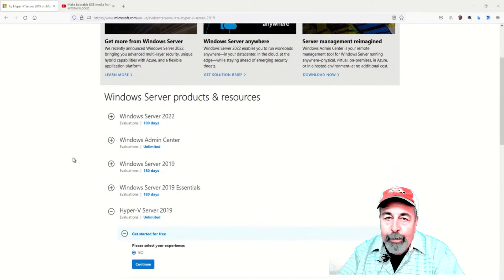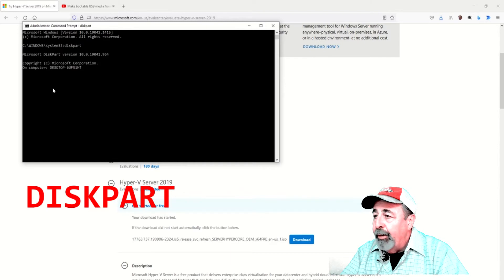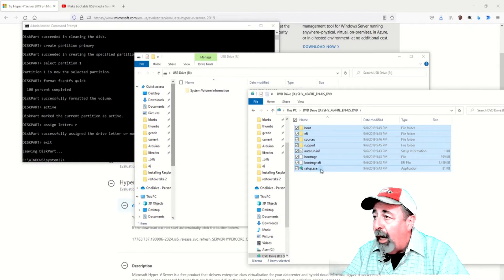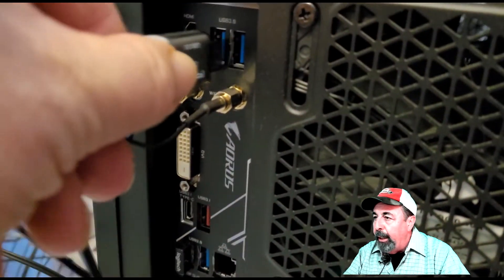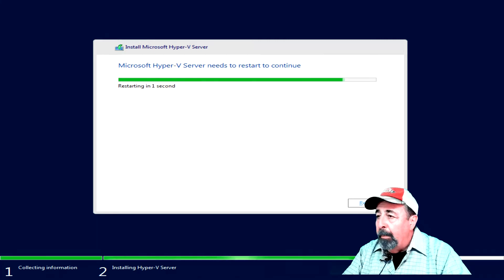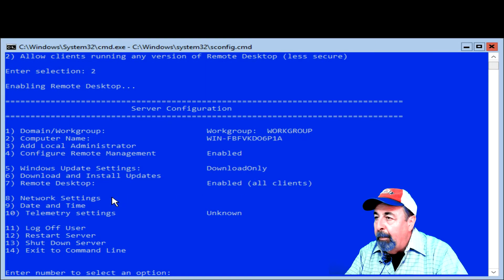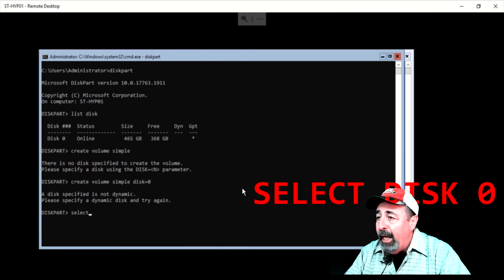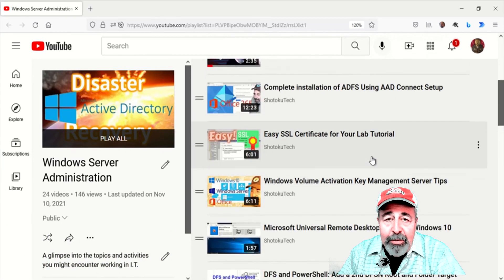Installing Server 2019 Hyper-V Core Step By Step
I have always wanted to build a Hyper-V core server because you can use it on an unlimited basis for free. I currently run Hyper-V in my lab on top of Windows Server with desktop experience. That is limited to an evaluation period of 180 days. You can run slmgr -rearm up to 5 more times, extending the evaluation period up to three years. But why hassle with that? Let’s make a bootable USB stick to install Windows Server 2019 Hyper-V core server. We will configure a fixed IP address, enable remote desktop, and partition the drive to provide a separate data disk to store the virtual machines.